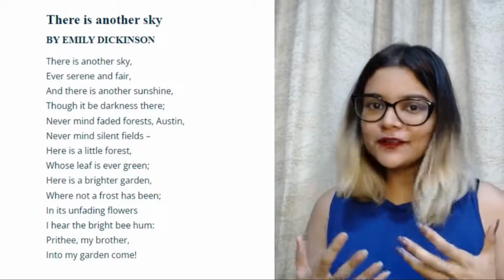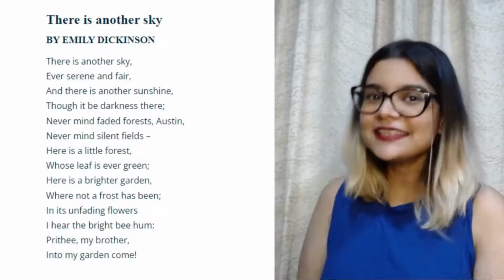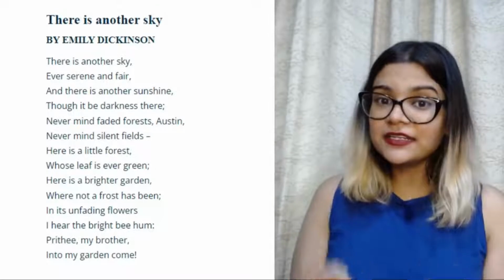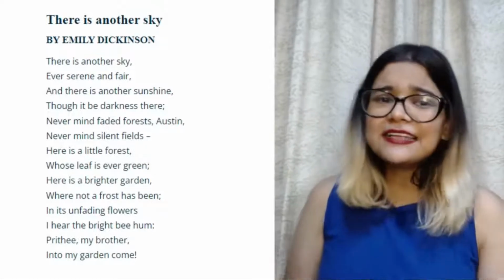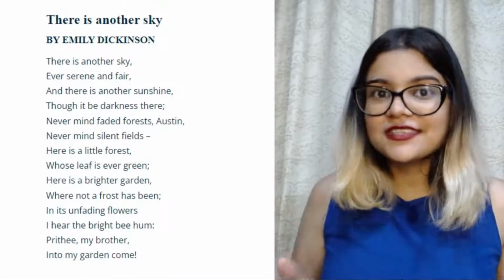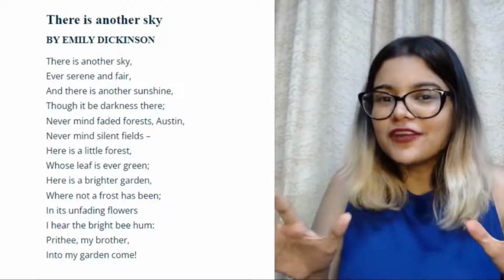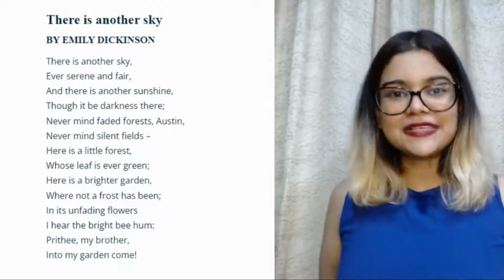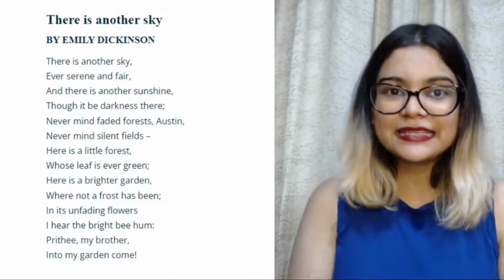There is Another Sky by Emily Dickinson Explanation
In this video, I have covered an entire detailed analysis of "There is Another Sky" by Emily Dickinson. This video is for all the Maharashtra State Board Students (HSC Class 11)

I will definitely answer it as soon as possible :)